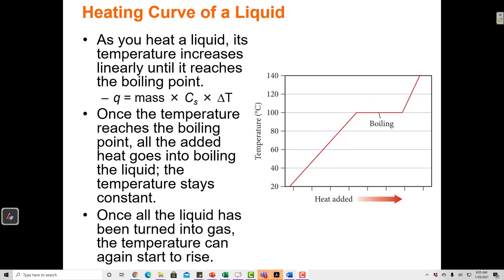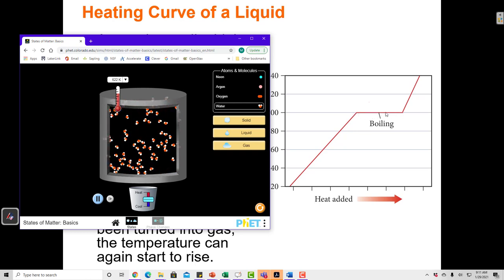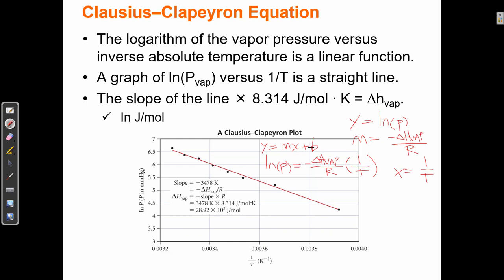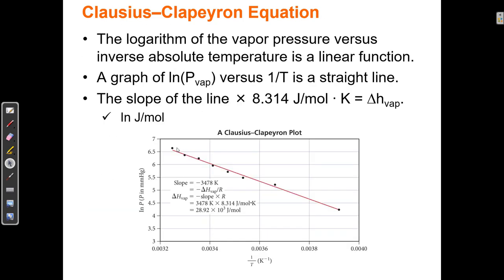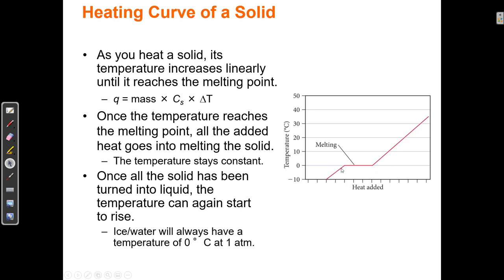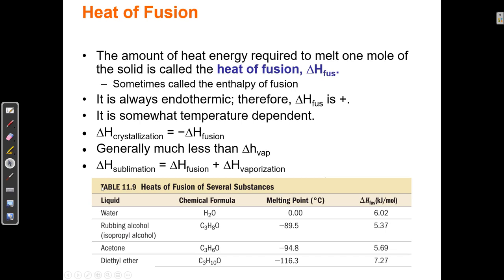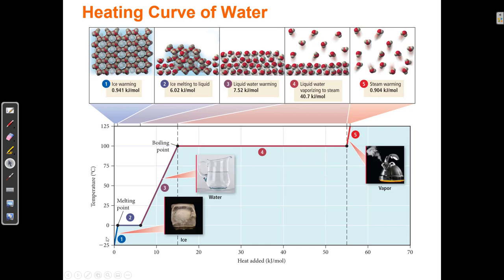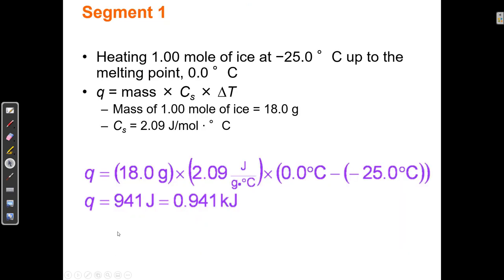10.3 Heating Curves